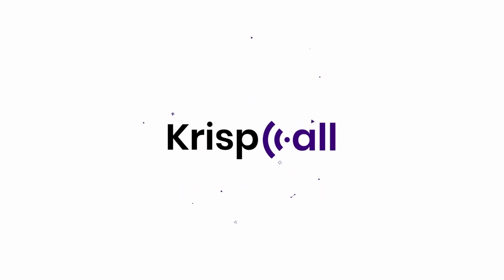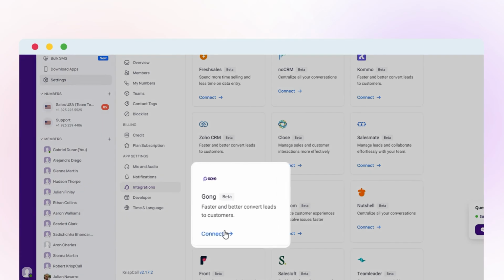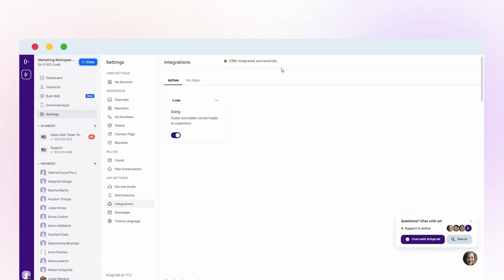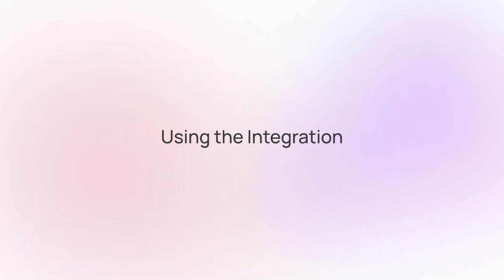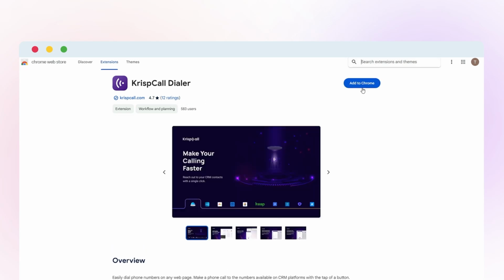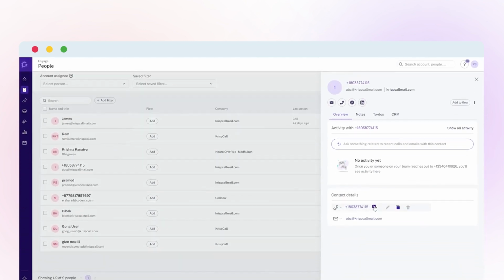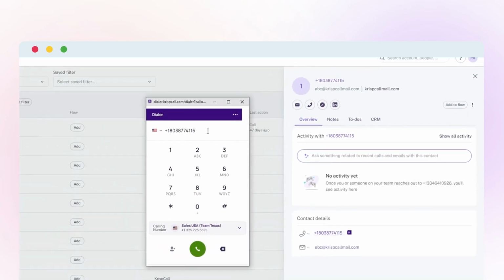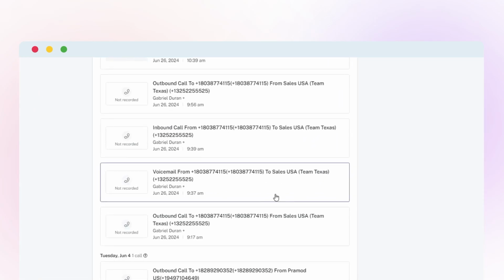How to INTEGRATE KrispCall with Gong? | Setup Guide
Discover how to integrate KrispCall with Gong to streamline your sales calls and gain valuable customer insights! This video guides you through the step-by-step process to unlock effortless calling, automatic recording, and powerful sales data – all in one place.

Watch now and discover how KrispCall and Gong can become your winning sales combo!

𝐈𝐧 𝐭𝐡𝐢𝐬 𝐯𝐢𝐝𝐞𝐨, 𝐰𝐞 𝐜𝐨𝐯𝐞𝐫:

0:00 : Introduction to KrispCall & Gong integration
0:07 : Step-by-step integration process
0:50 : Installing the KrispCall dialer extension
1:20 : Process of making a call from Gong
1:44 : Benefits for your sales team